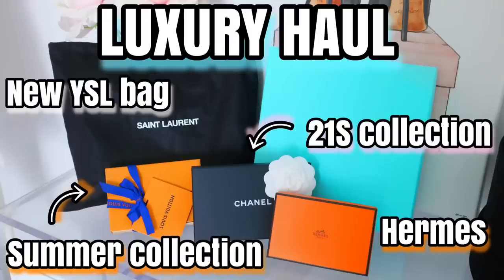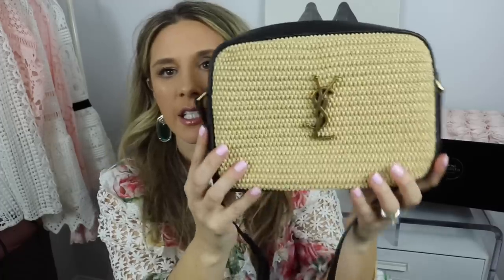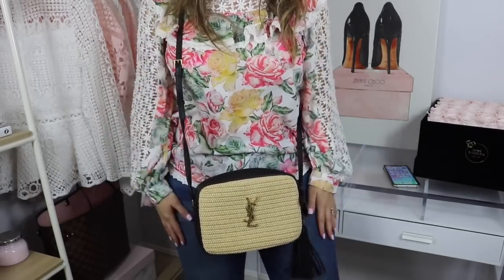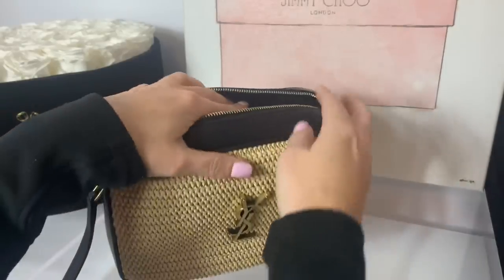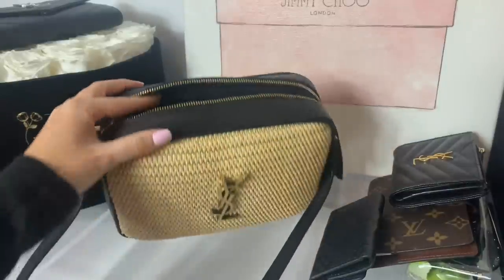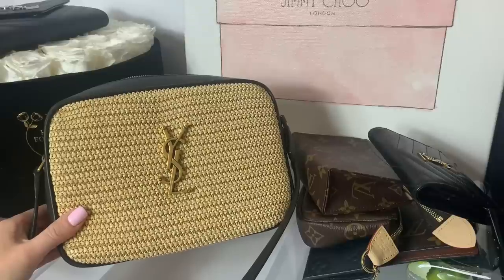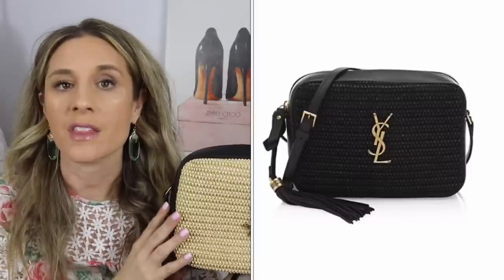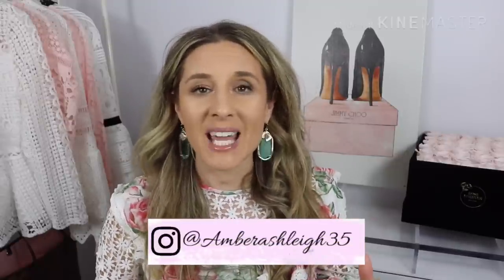YSL RAFFIA CAMERA BAG - WHAT FITS, MOD SHOTS, POSITIVES AND NEGATIVES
Q&A - ANSWERING ALL OF YOUR BURNING QUESTIONS - MY JOB, MORE BABIES, WHY DID YOU START A CHANNEL?